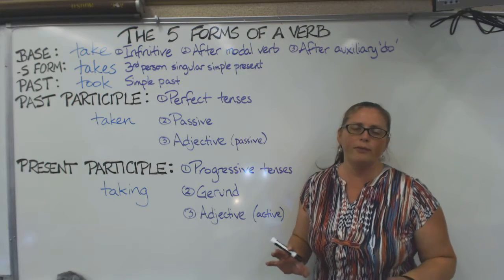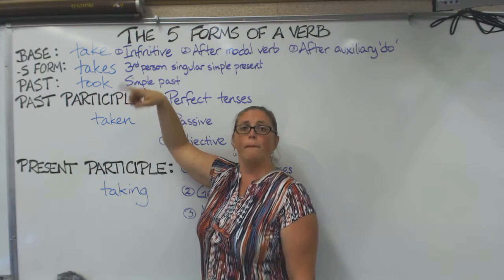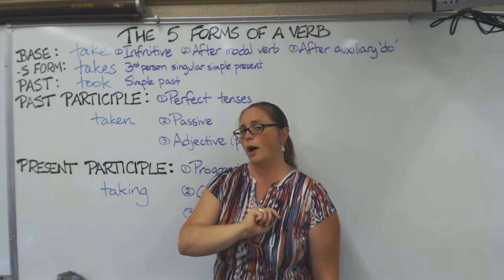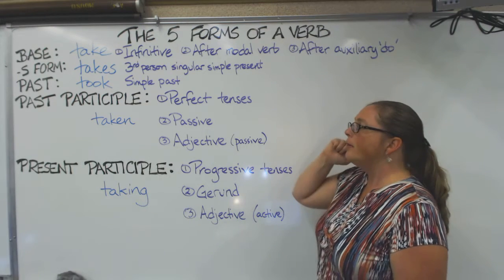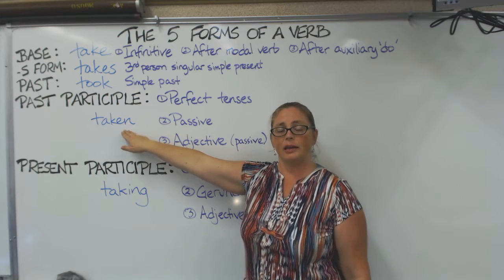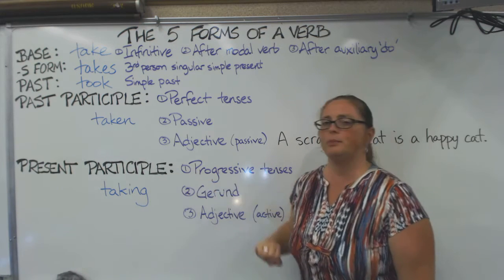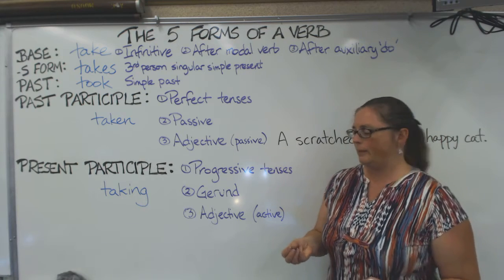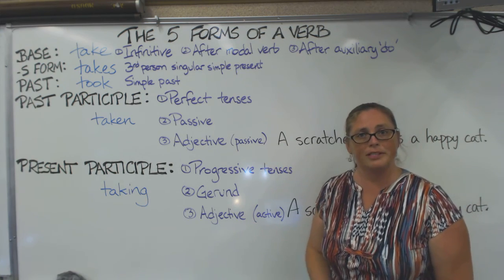The 5 Forms of a Verb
This video explains what the five forms of any verb are and when to use them.